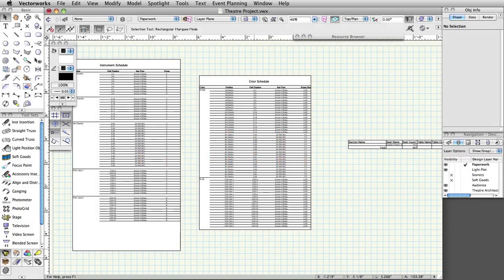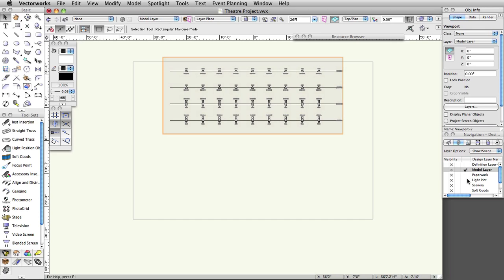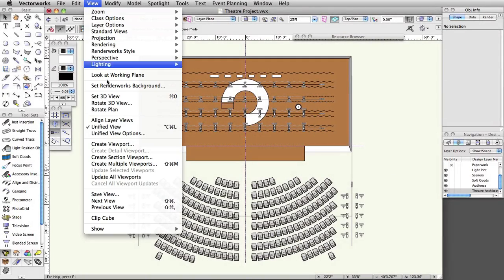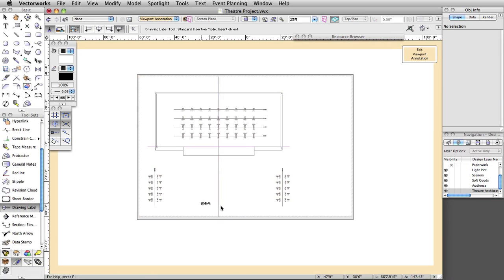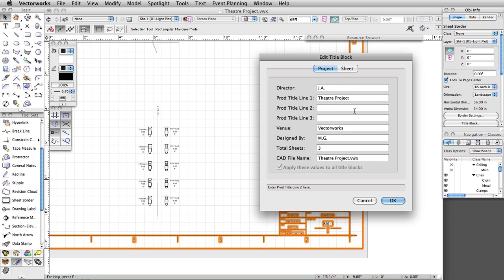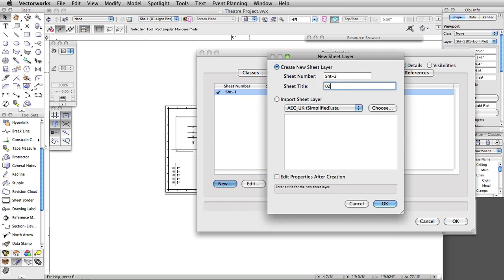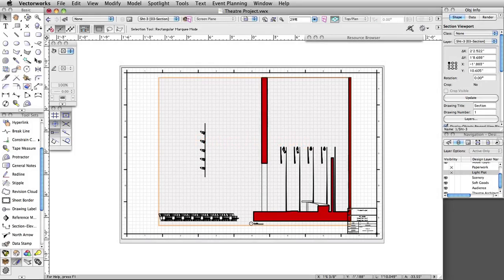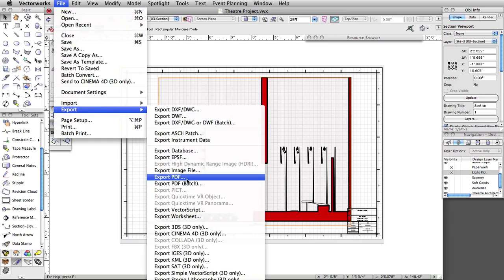GSG - Vectorworks Spotlight 2015 - Presenting Your Drawing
In this video, you will learn how to use the Create Plot and Model View command to create hybridized views of the model while still retaining the ability to edit vertically hung lighting positions normally on the plot.